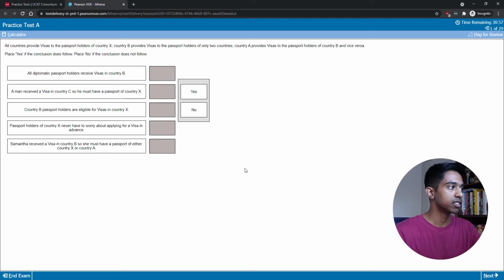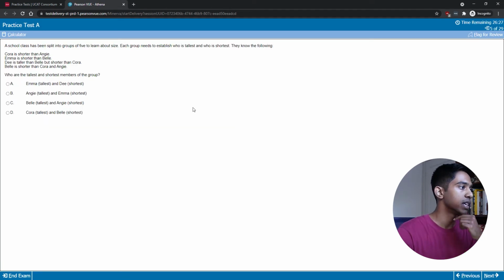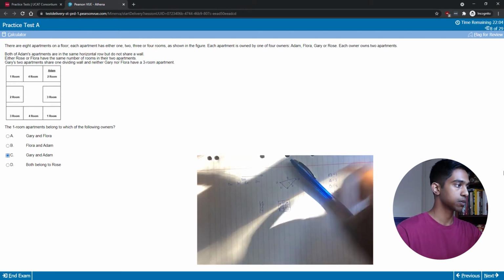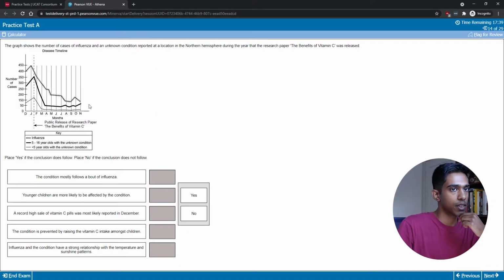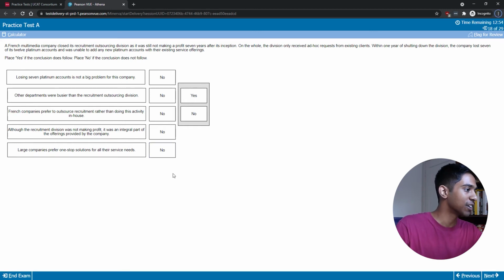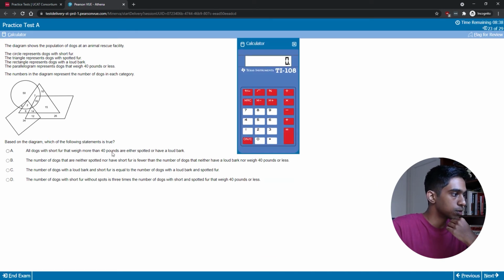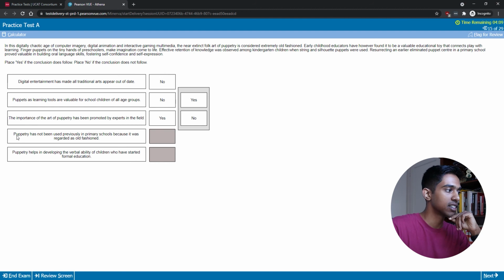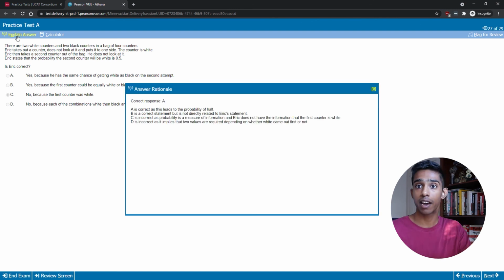UCAT Decision Making Subtest DONE LIVE!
Today I'm doing a whole Decision Making (DM) subtest from the UCAT/UKCAT under timed conditions! I hope that you can find some insight from how I'm answering questions and managing my time.

🎟MedEntry Links for UCAT Preparation!

United Kingdom

Timestamps:
0:00 Intro
1:44 Subtest Start
32:58 Results

My name is Emil and I'm a second year medical student studying at Monash University in Melbourne, Australia! I make videos on this channel about productivity, my study habits and life in general. As a small creator, any support means a lot to me ❤️